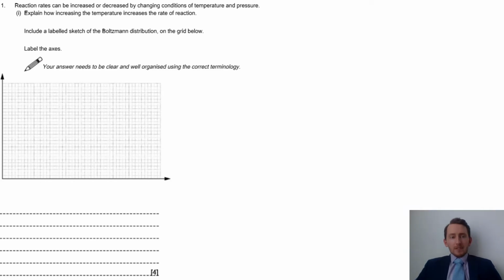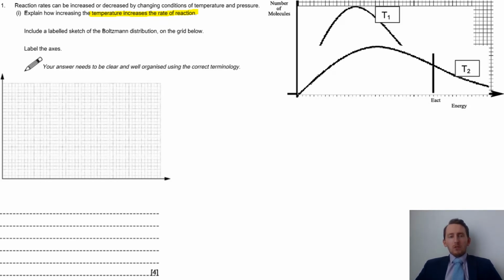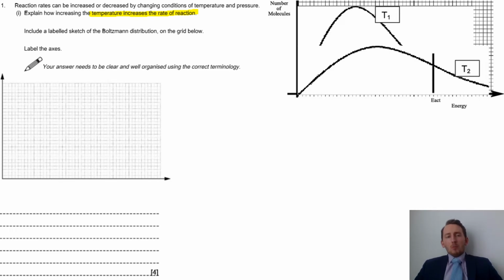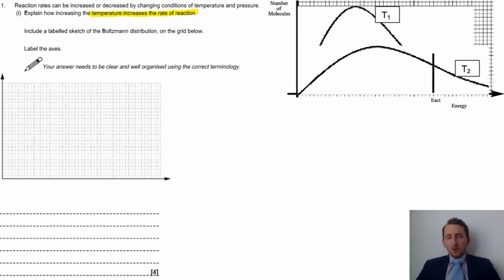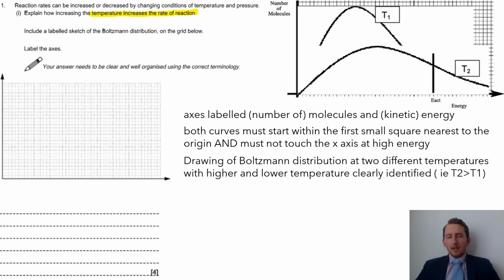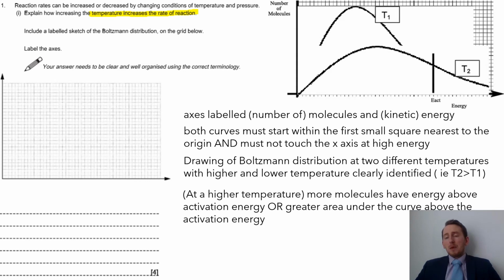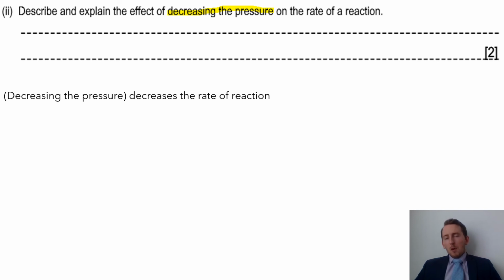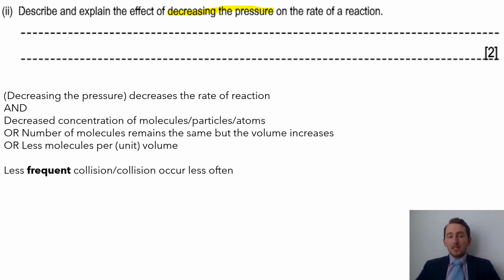Boltzmann Distribution 2 Chemistry A Level Year 1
In this video we’ll be looking at more boltzmann distribution on the inorganic and physical side of A level chemistry to help you with your exam preparation and revision for A level Chemistry exams.